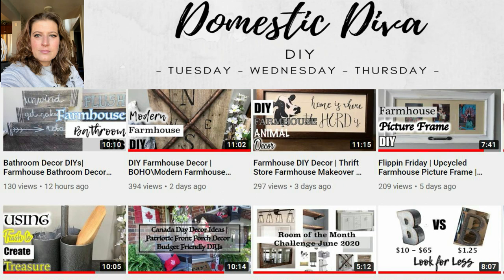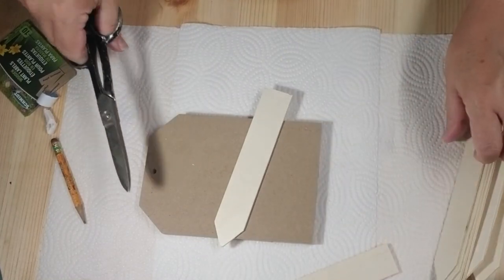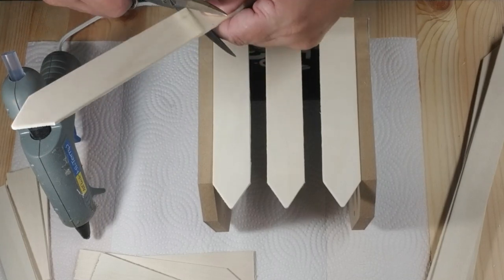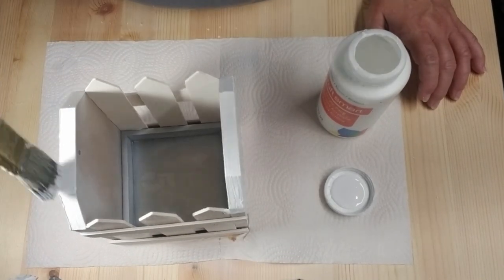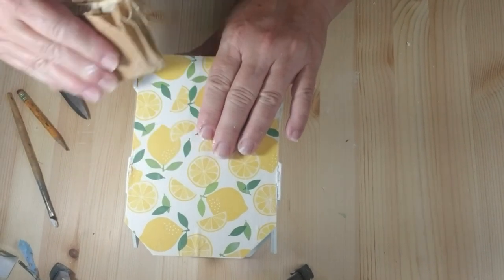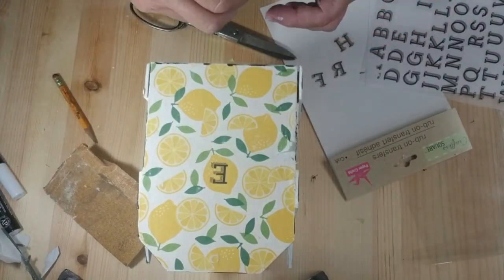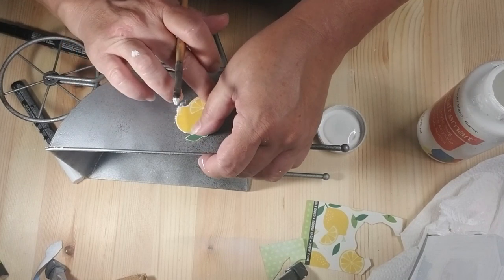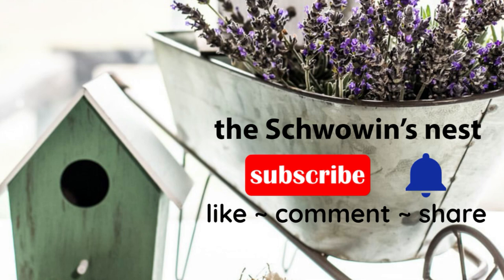Farmhouse Dollar Store DIYS~$10 Dollar Store DIY Challenge~Farmhouse Lemon Decor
This video is part of the $10 Dollar Store DIY Challenge hosted by Domestic Diva DIY, channel and playlist links are below.